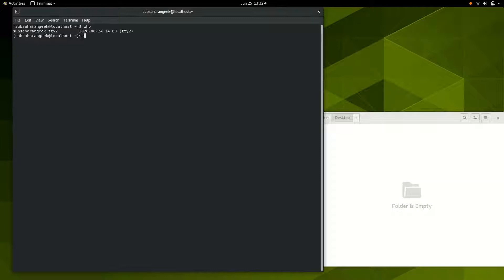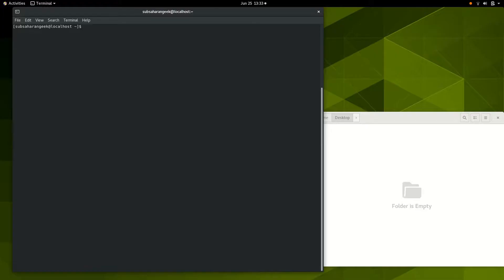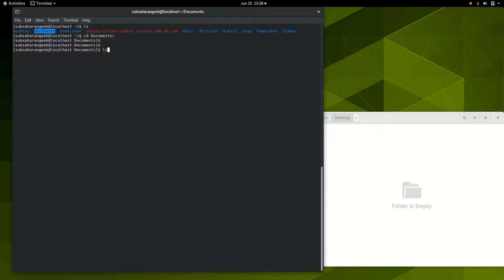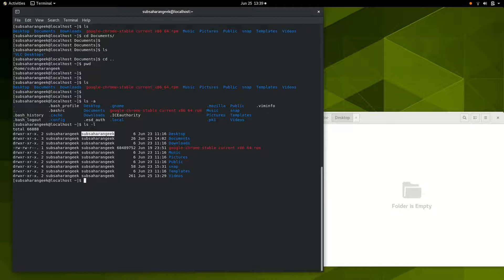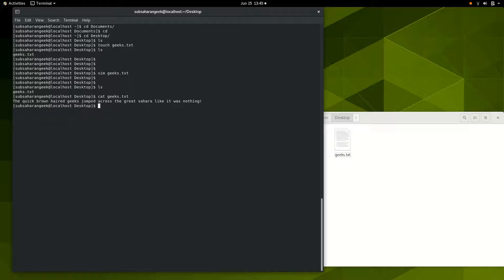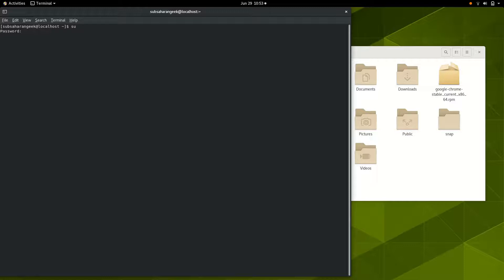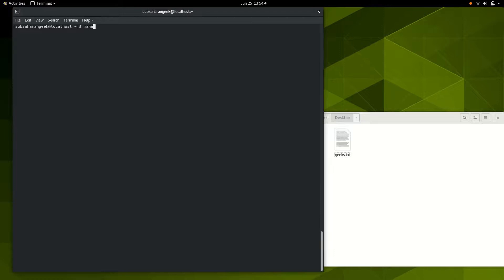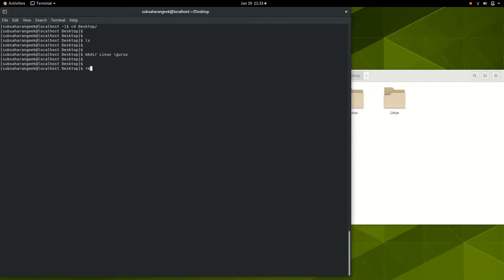Should I switch to Linux Operating System PART 2 of 2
This two-part video looks at what to expect when switching to Linux OS.